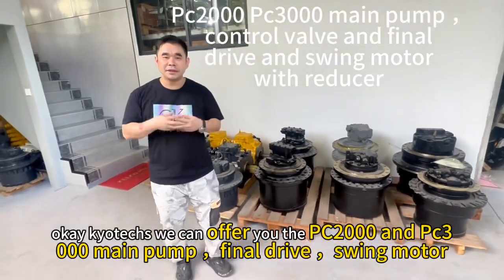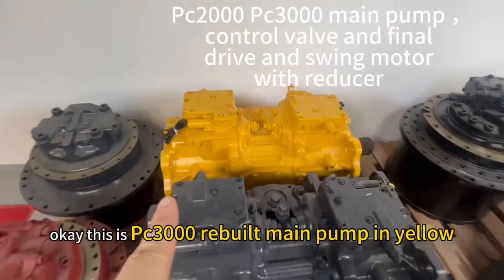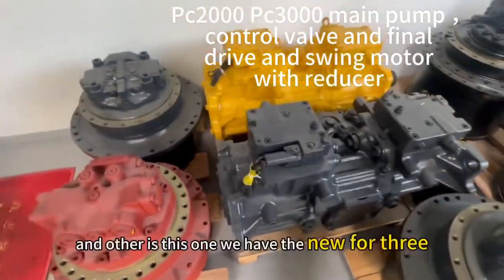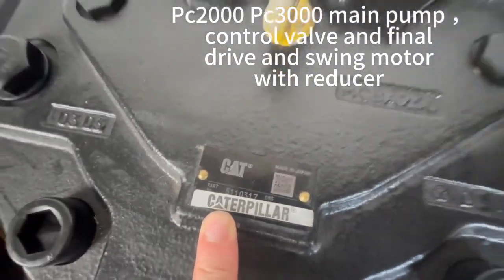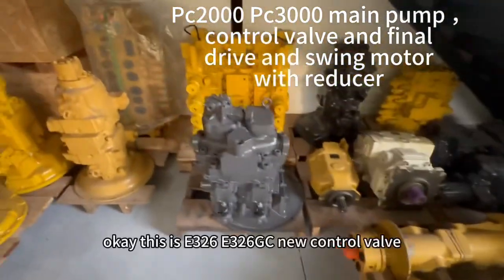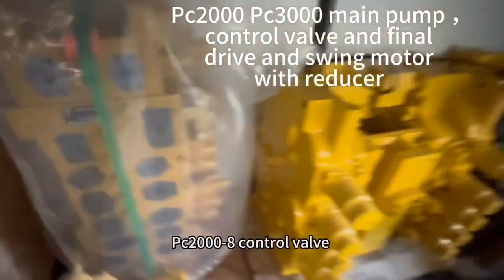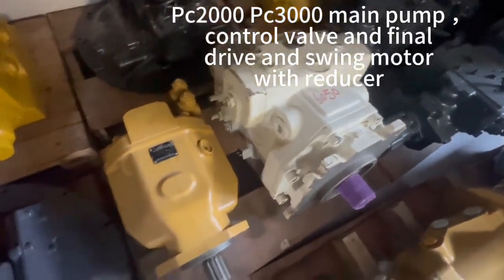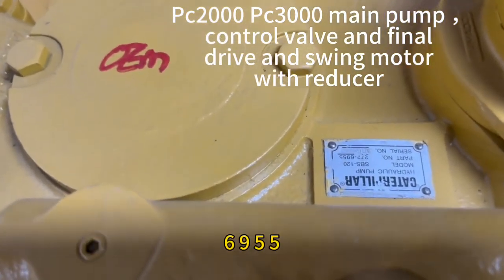PC2000 8 and Pc3000 8 MAIN PUMP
PC2000-8 and PC3000-8 MAIN PUMP 708-2K-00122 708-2K-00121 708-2K-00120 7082K00015 ，708-2K-00024，708-2K-00013 ，PC3000
7082K00025 ，PC3000-6 main pump PC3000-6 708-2K-00330
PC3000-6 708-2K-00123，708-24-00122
PC2000-8 travel motor 706-7L-01110
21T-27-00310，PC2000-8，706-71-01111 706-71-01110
PC2000 PC2000-11 swing motor 706-7K-01180
21T-26-00300
PC2000-8，PC2000-8 control valve
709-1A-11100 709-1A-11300